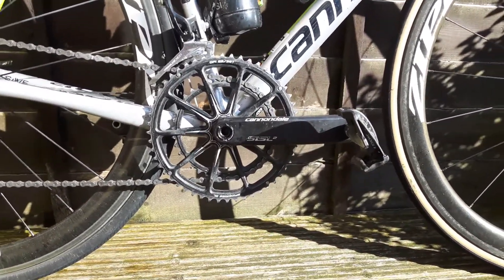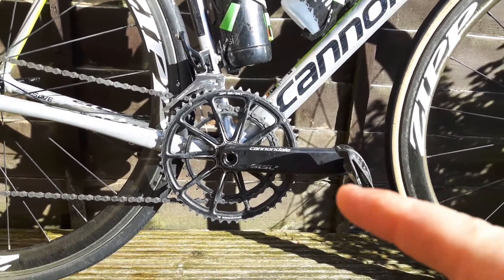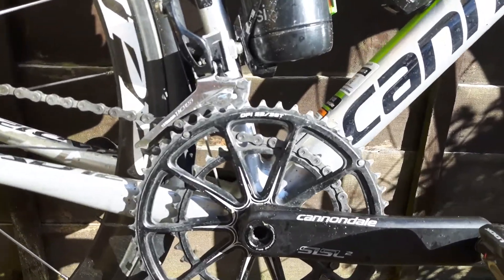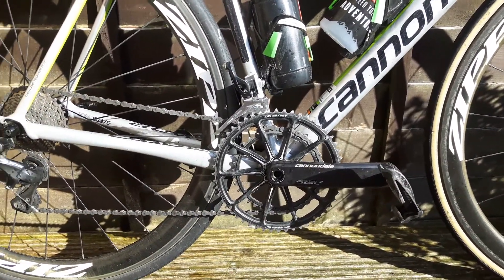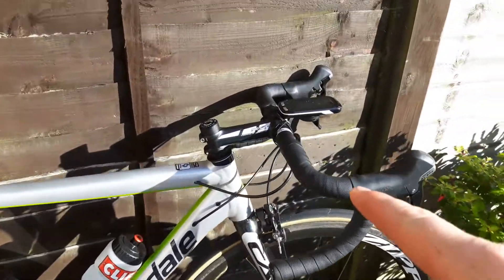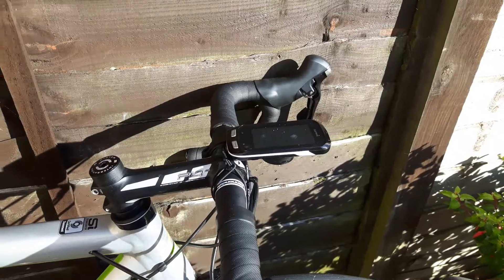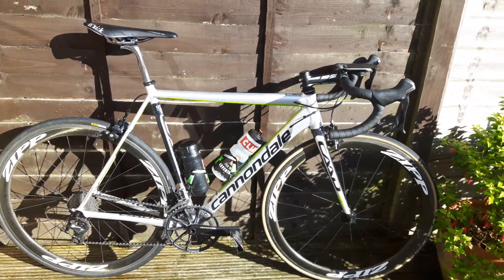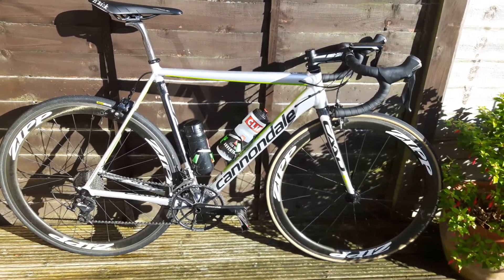Cannondale CAAD12 105 - 800 Mile Update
Big new update now added to the build